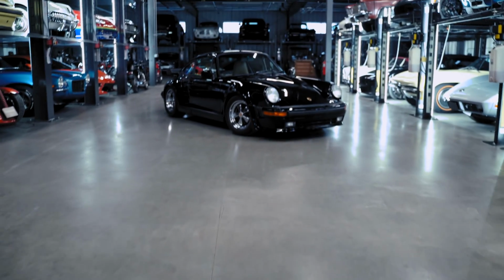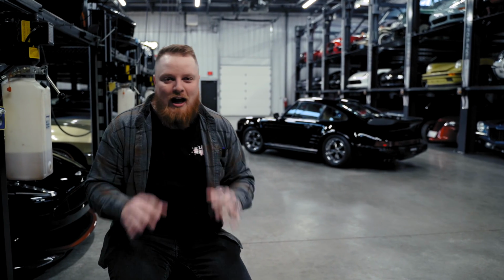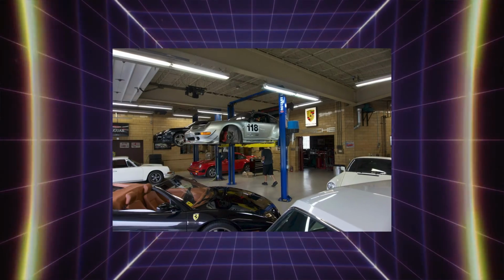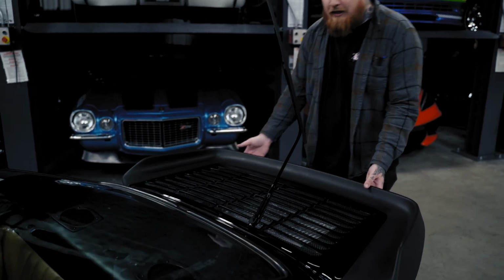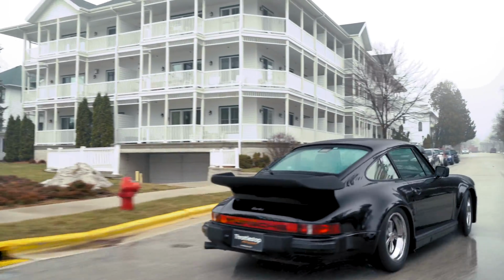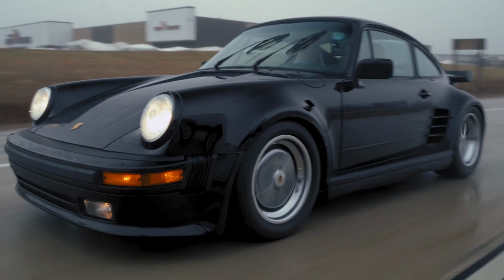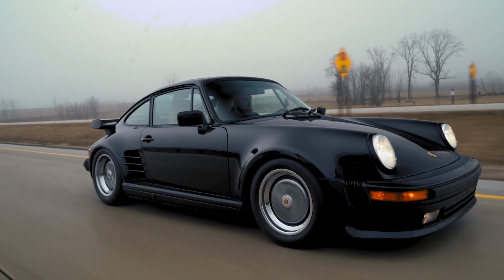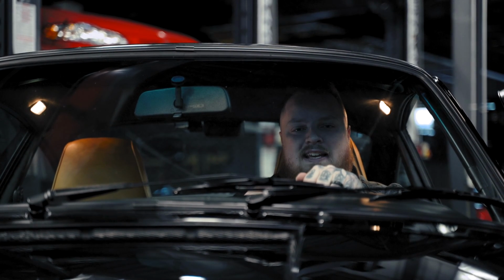First Time Driving a Porsche 911 Turbo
Looking for a high-octane, heart-pumping review of the 930 1986 Porsche 911 Turbo? Look no further! In this video, we take a deep dive into one of the most iconic and sought-after sports cars of all time.

From the moment you lay eyes on the sleek lines and unmistakable silhouette of the 930 Turbo, you know you're in for a wild ride. With its rear-engine layout, turbocharged powerplant, and wicked boost-lag acceleration, this car is not for the faint of heart. There is a reason it’s nicknamed the “Widowmaker”.

But it's not just about raw power - the 930 Turbo also boasts some of the most advanced engineering of its time, including advanced aerodynamics, high-performance suspension, and cutting-edge electronics. And with its signature wide-body design, this car commands attention wherever it goes.

In this review, we'll take you through every aspect of the 930 Turbo, from its history and design to its driving dynamics and performance. We'll show you what makes this car a true legend among sports cars, and why it's still coveted by collectors and enthusiasts around the world.

Follow Throttlestop!

Timestamps -
00:00 Intro
00:24 What Makes This Car So Iconic
01:15 The INSANE Details of This 911
02:14 Gorgeous Design & Functionality
02:55 Driving Review
05:25 The Honest Truth About the 911 Turbo
06:27 How This Was Possible